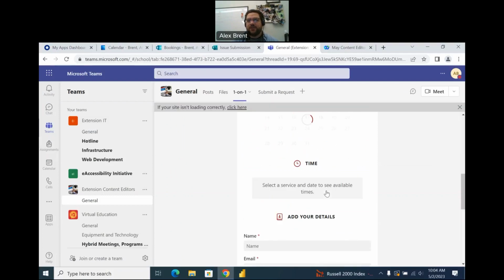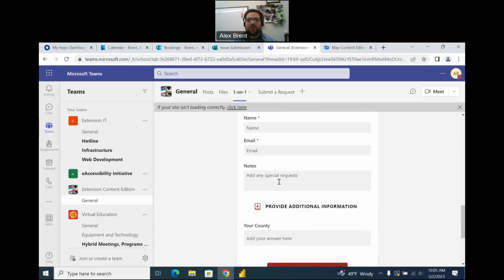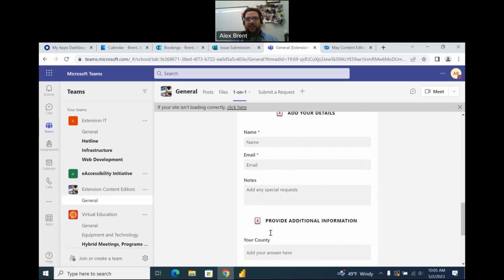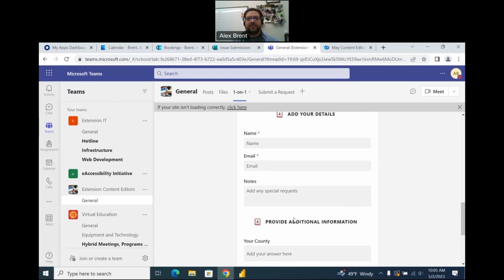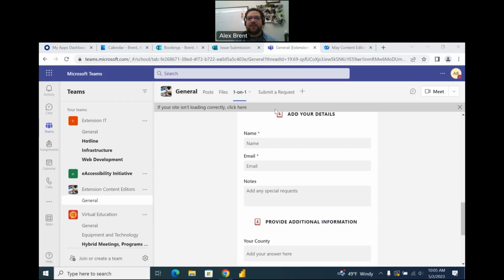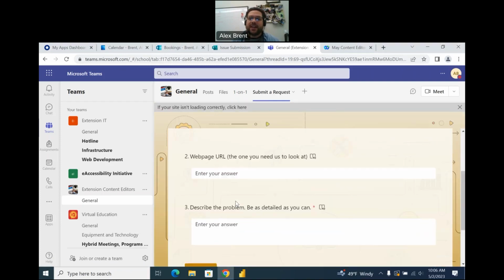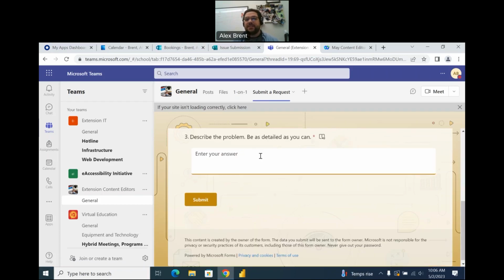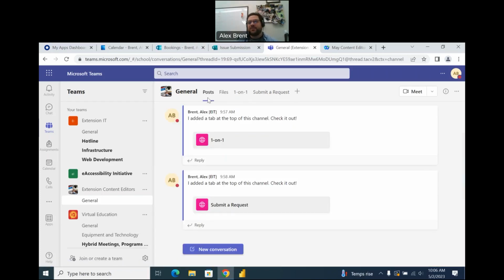May 2023 Content Editor Webinar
This is our May 2023 webinar!